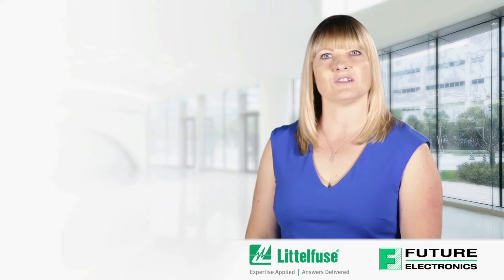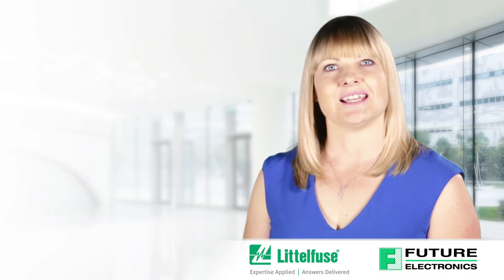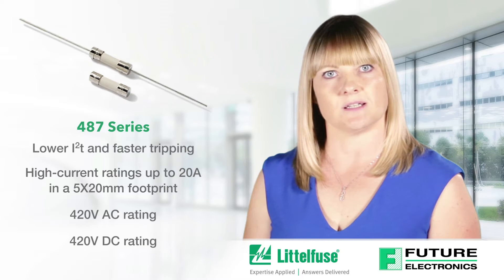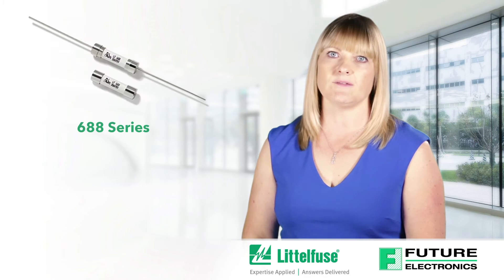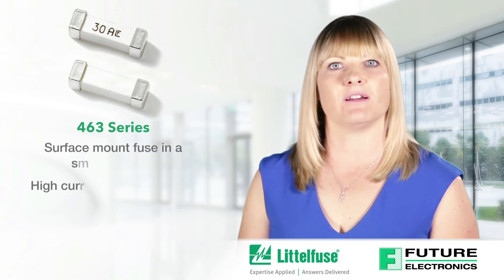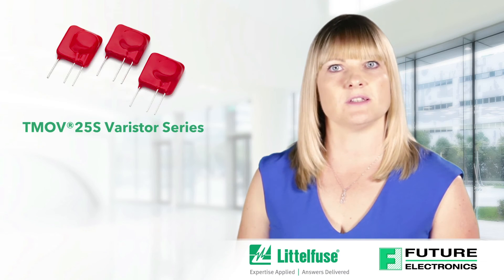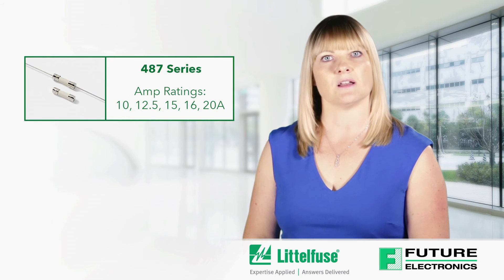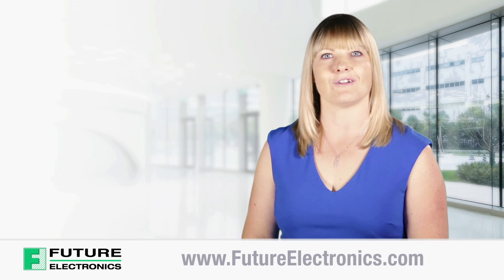Littelfuse’s EBU Fuse and Varistor Solutions for Data Centers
Today, we will be discussing the features and benefits of Littelfuse’s EBU Fuse and Varistor Solutions for Data Centers.  I will give:

1. An overview of data center market growth
2. An overview of Littelfuse EBU Fuse and Varistor Solutions

The Data Center Market continues to grow year over year. Companies like Amazon, Microsoft and Google continue to pour billions of dollars into the infrastructure on this market as it’s lucrative. The demand for cloud services from IoT devices and data driven entertainment offered by Netflix will only continue to grow in the coming years.

The data centers are powered by high voltages and they do require fuses as part of their design. See below an example of, and power distribution example:

 Littelfuse offers HVDC Fuses for Data Centers.

The 487 series is the first fast-acting fuse with both AC and DC rating from the Littelfuse 5X20mm fuse family. With 420VDC characteristics, this fast-acting ceramic body fuse provides over-current protection for telecom power supplies and datacenter server power supplies where a high-voltage DC interrupting rating is required.

Features:
• Lower I2t and faster tripping
• High-current ratings up to 16A in a 5X20mm footprint
• 420V AC rating
• 420V DC rating

The 505 Series is a 500VAC/VDC rated ceramic fuse with remarkable interrupting rating in a compact 6.3 x 32mm package, which is well suited for circuit protection in high energy applications.

Features:
• Designed according to Underwriters Laboratories Standard UL 248-14
• Available in cartridge and axial lead form and with various lead forming dimensions.
• Superior Interrupting rating of 20,000 Amperes
• Compact form factor of 6.3mm x 32mm

The 688 Series is a 70Vdc rated ceramic fuse with remarkable interrupting rating in a compact 6x25mm package, which is well suited for circuit protection in telecom applications.

Features:
• Available in cartridge version
• RoHS compliant and Lead-free

The 453 Series Nano2® SMF Fuse is a very small, Wire-in-Air (WIA) square shape surface mount fuse that was designed for secondary side circuit over-current protection applications. These fuses are designed for PCB using surface mount technology.

Features:
• Very fast acting
• Small size
• Wide range of current rating available (0.062A to 20A)
• Wide operating temperature range
• Minimal rerating required over a large temperature range
• RoHS compliant and Halogen Free

The 463 Series NANO²® fuse is a fast-acting, very high current fuse designed for high operating current applications. It offers enhanced thermal cycling endurance (up to 500 cycles). Its low temperature rise and excellent temperature stability characteristics make it ideal for use in datacom and telecom equipment like high-end servers, base stations, power supplies, and blade computing applications.

Features:
• Surface mount fuse in a small footprint
• High current rating: 15A-30A
• Higher voltage rating up to 100VDC and 250VAC
• Enhanced thermal cycling endurance
• Operating temperature range from -55°C to 125

With a Standard Operating Voltage Range from 115VAC to 750VAC, the TMOV®25S Varistor Series incorporates a patented integrated thermally responsive element within the body of the device which will open-circuit the varistor in case of overheating due to the abnormal over-voltage events.

Features:
• Patented, integrated thermal protection device
• Standard Operating Voltage Range: 115VAC to 750VAC
• Wave solderable
• High peak surge current rating up to 20kA at single 8/20uS impulse
• Standard lead form and spacing option
• Low leakage current under normal operating conditions
• -55 to +85 degree C operating temperature range

In summary,

Littelfuse EBU Fuse and Varistor Solutions provide excellent circuit protection for data center applications. Here is a summary of  the recommended Littelfuse Cartridge and Surface Mount Fuse Solutions.

• The 487 with Amp ratings of 10, 12.5,15,16, 20A
• The 505 with Amp ratings of 10, 12, 16, 20, 25 and 30A.
• The 688 with Amp ratings 30 and 40A.
• The 453 with Amp ratings 7, 10 and 15A.
• The 463 with Amp ratings 15, 20, 25 and 30A.

To view and purchase the product list of Littelfuse’s Circuit Protection devices, visit our